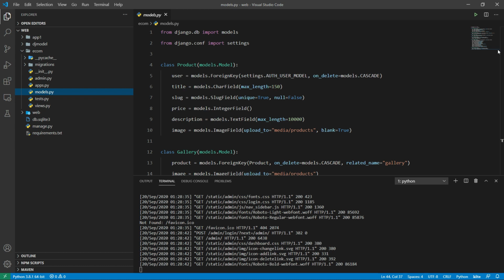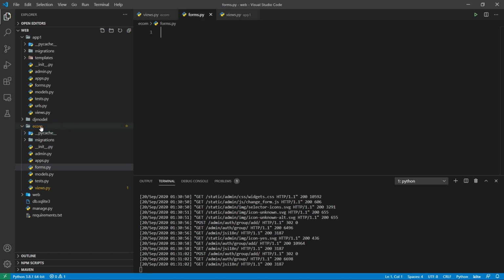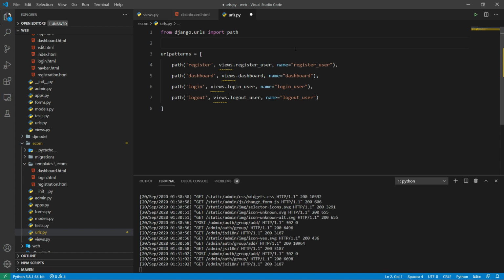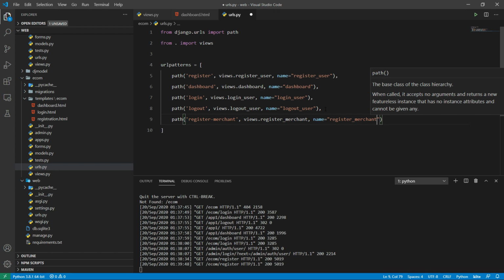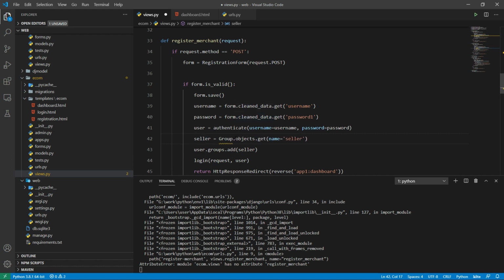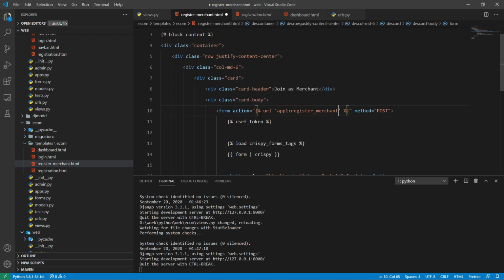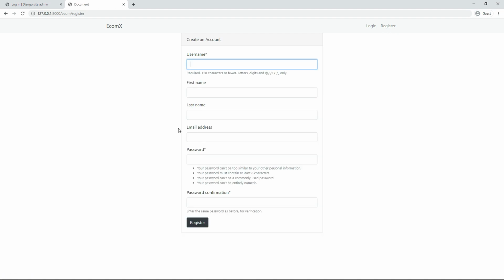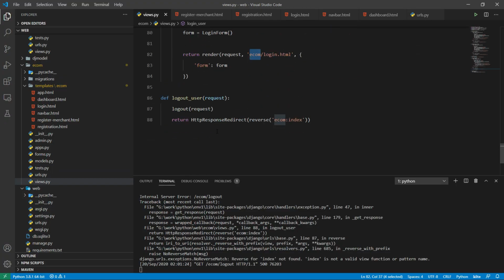Ecommerce Authentication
In this lesson, we have added authentication methods in views, added few templates, inserted new groups and handled tow user groups during registration, buyer & seller.